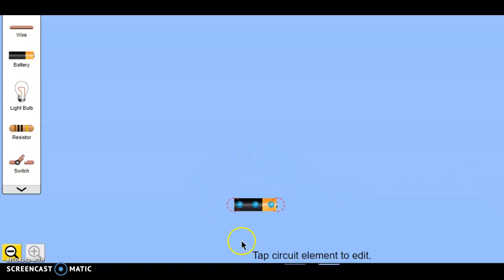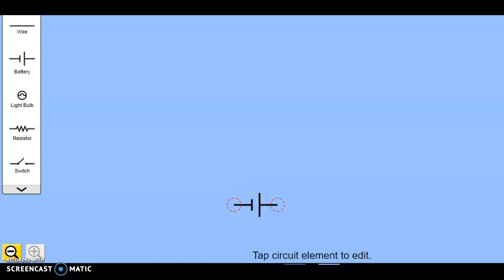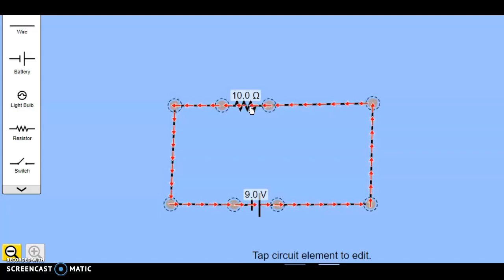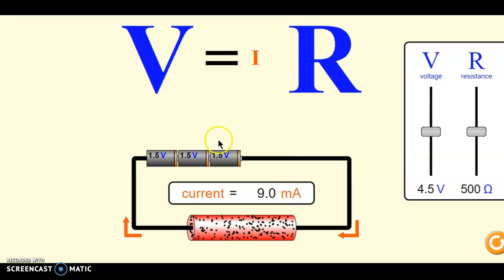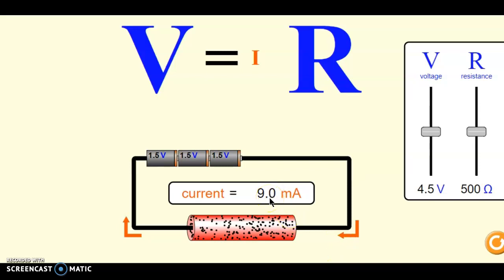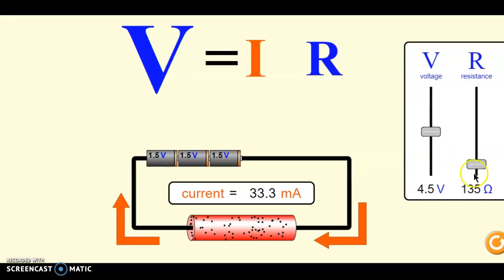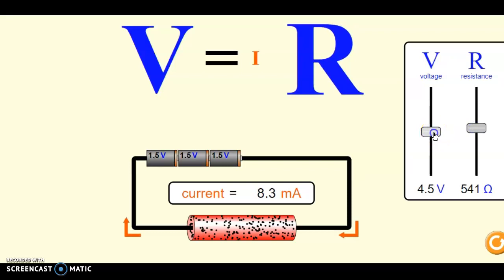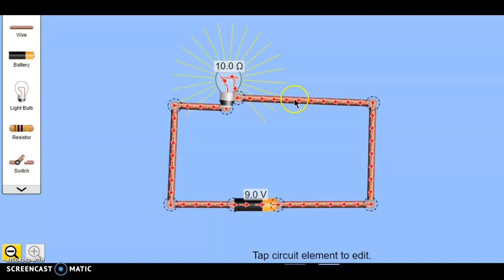physics - circuit element